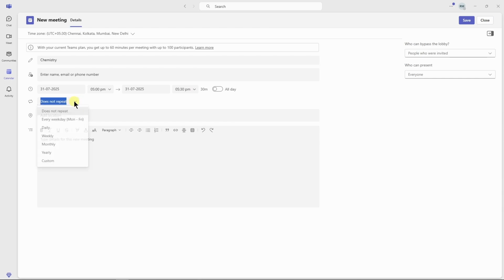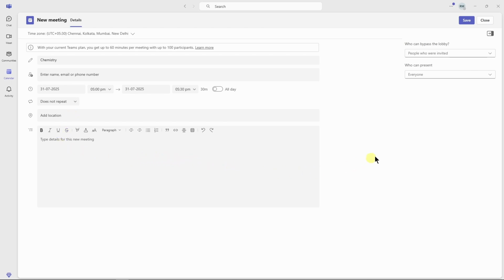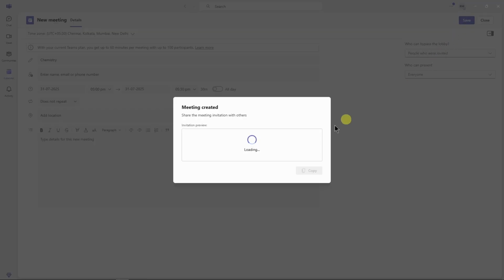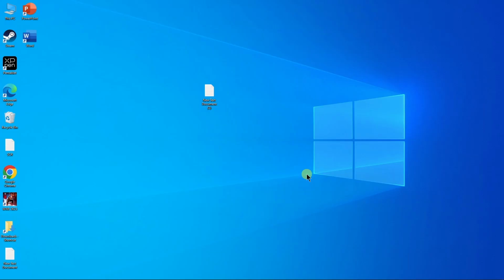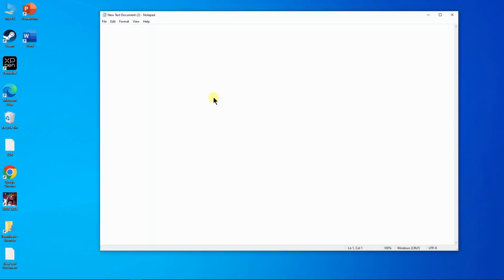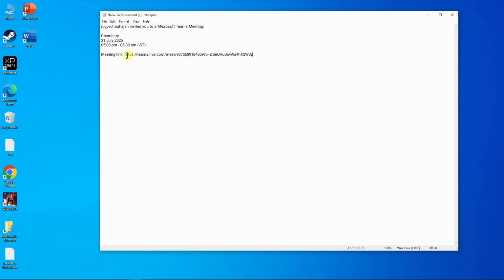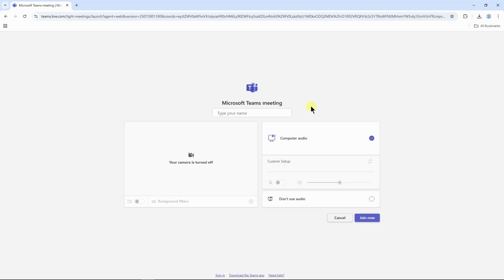How to Create Teams Meeting Link (Step By Step)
In this video, I show you how to create teams meeting link. Did this video help? Thanks!